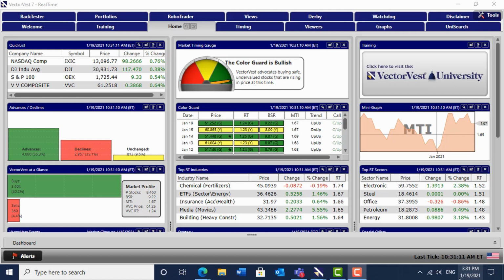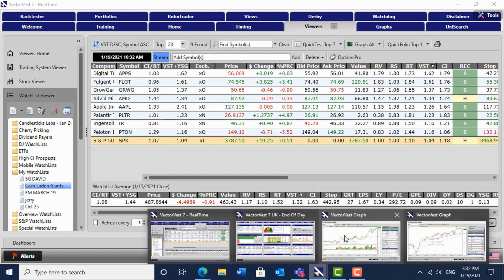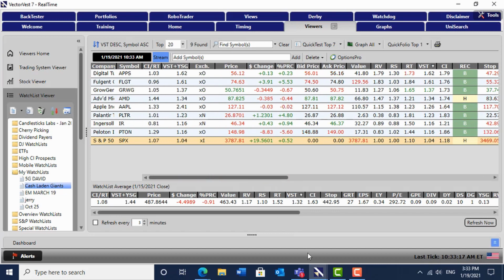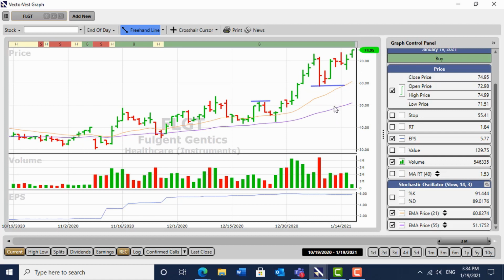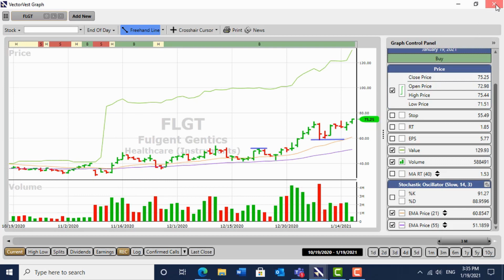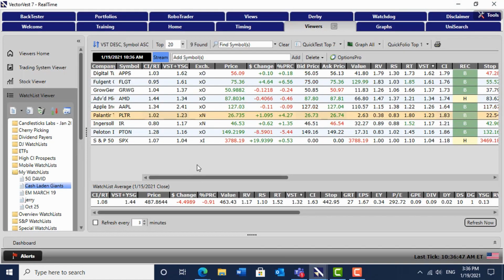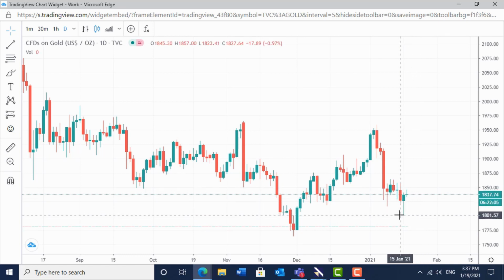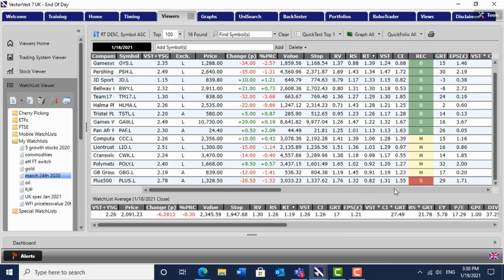Stocks Tread Water Ahead Of Wednesday 20th January | VectorVest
Markets in the US opened above Fridays close. In this video David discussed the rationale behind a new swing trade and a vital level in the Gold Market which needs to hold, He remains optimistic of a strong market over the next few months but will trade the market and not the forecast.